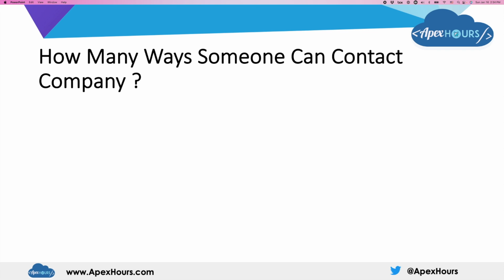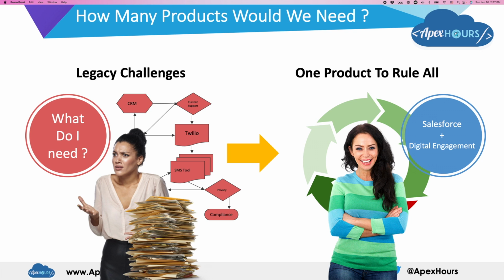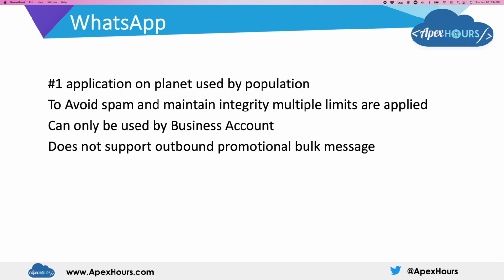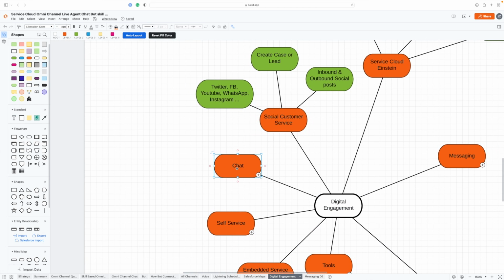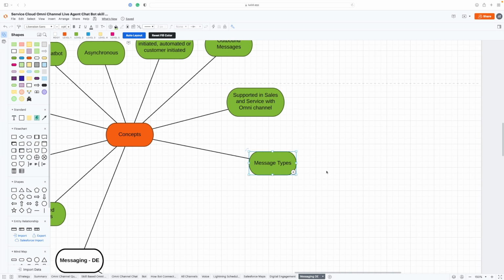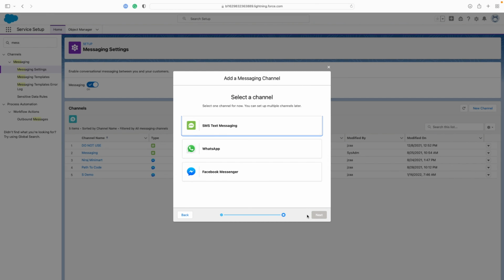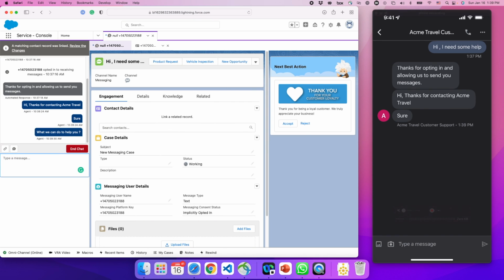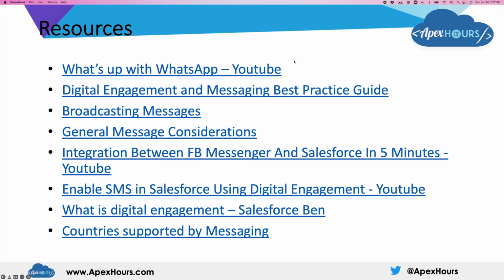Salesforce Digital Engagement | EP11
Digital Engagement in Salesforce

0:00 Introduction
1:36 Agenda
2:41 Customer Expectation
3:34 How Many Ways Someone Can Contact Company
7:49 Supported Channel
9:42 Broadcast Message Considerations
10:58 Short Code Considerations
11:59 Long Code Considerations
12:11 Trivia
13:38 WhatsApp
14:08 Digital Engagement Data Model
16:20 Mind Maps
26:20 Demo – SMS & Facebook Messenger
28:00 Setup Digital Engagement
35:00 Digital Engagement with Facebook Messenger